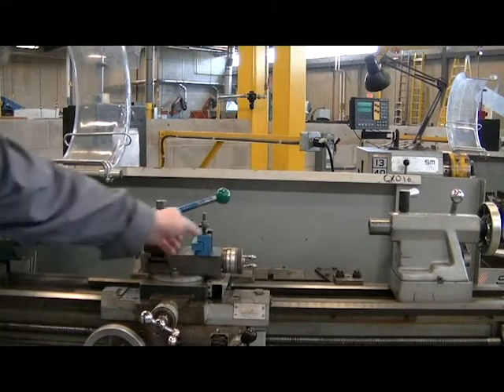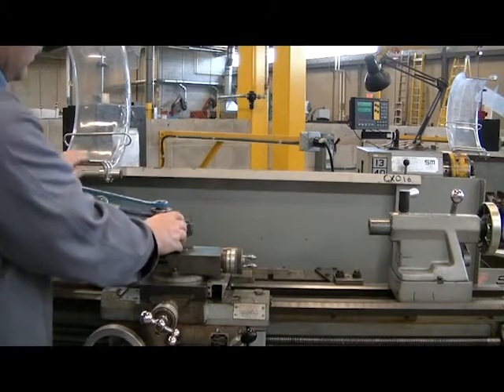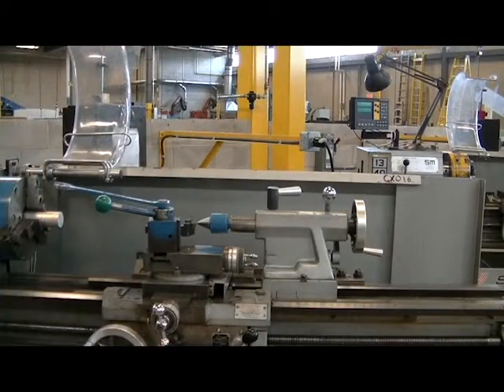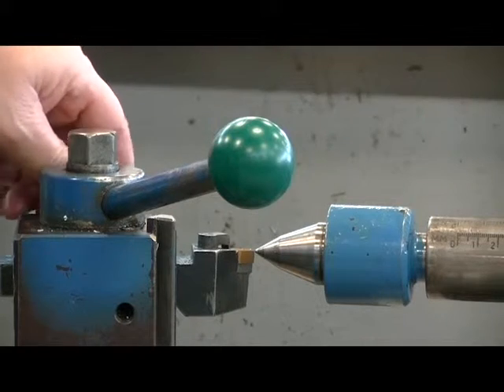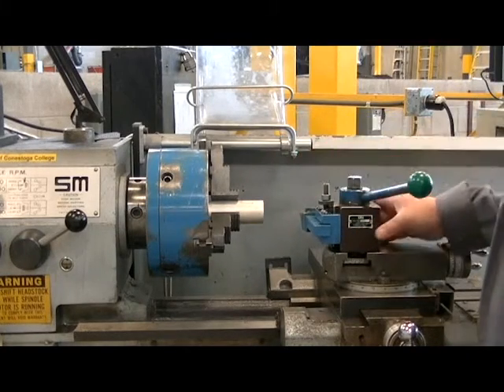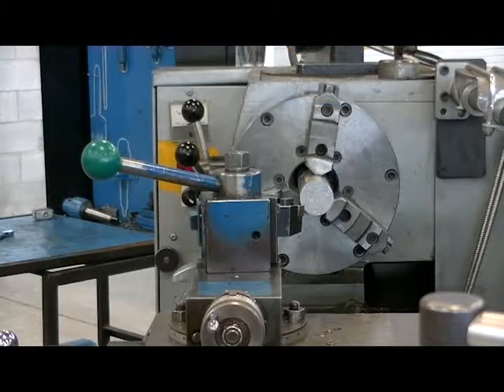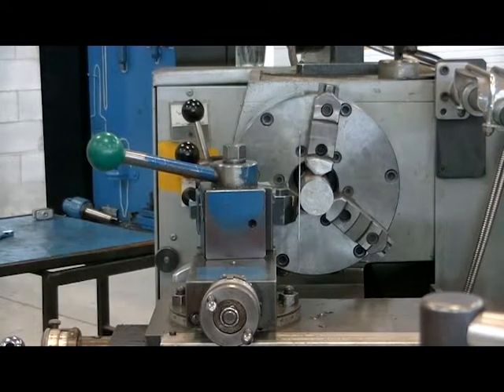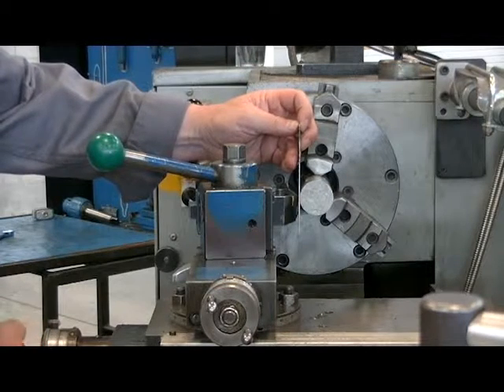Centering a Lathe Turning Tool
How to center a turning tool on a manual lathe.